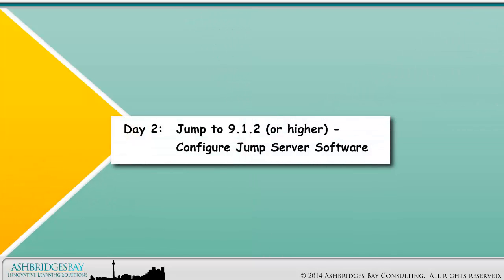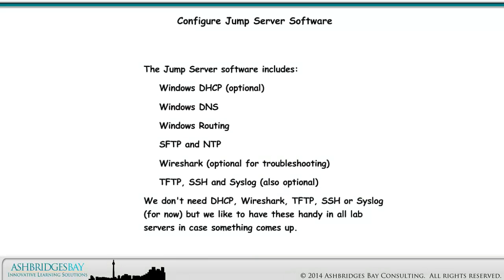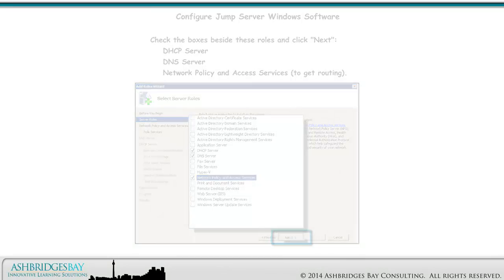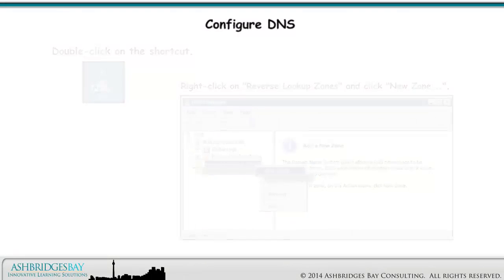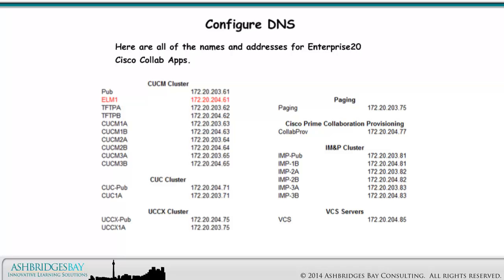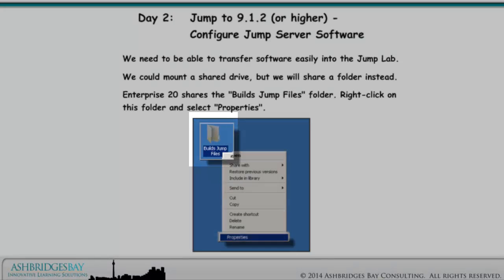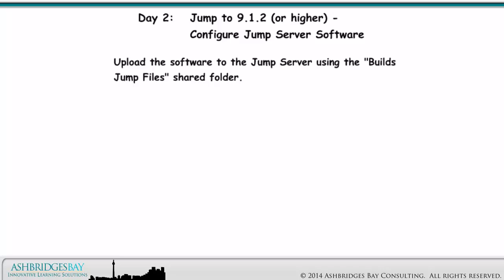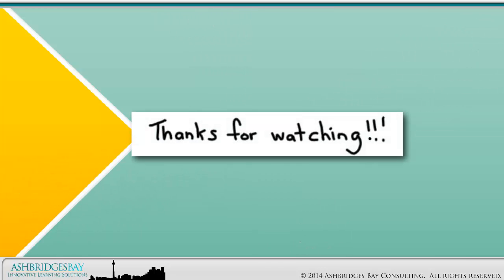Jump to 9.1.2 (or Higher): Configure Jump Server Software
A "Jump" migration is a strategy for simultaneously virtualizing and upgrading a CUCM cluster with the smallest impact to users. This is the third of three drawings showing you how to use your BE6000, BE7000 or other UCS servers as a "Jump Lab". This drawing show you how to configure the Jump Server software including DNS, SFTP, NTP, SSH, TFTP and WireShark. Not all of this is necessary but we build out a full blown lab server for the migration.